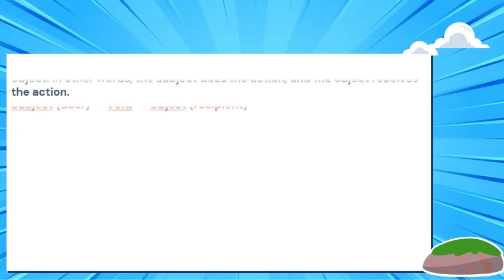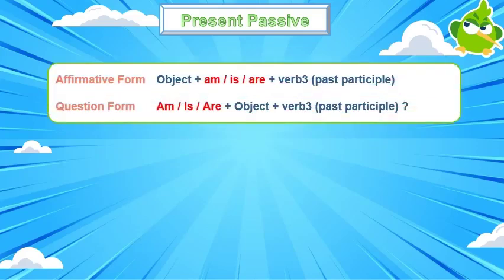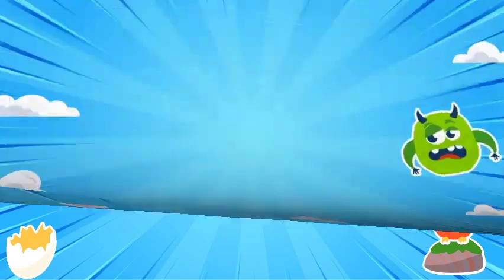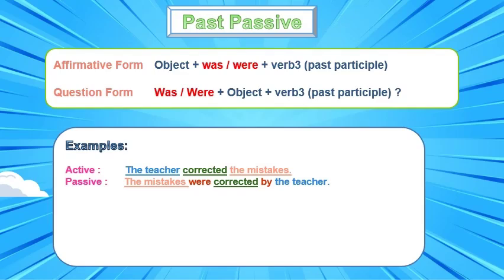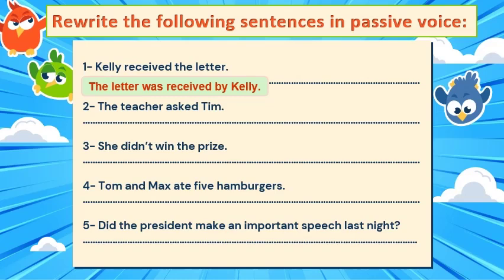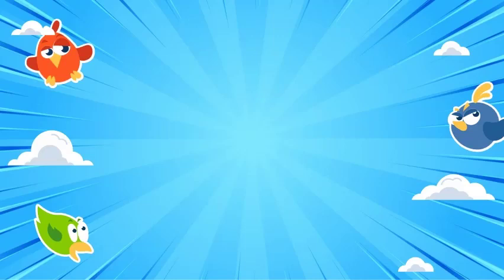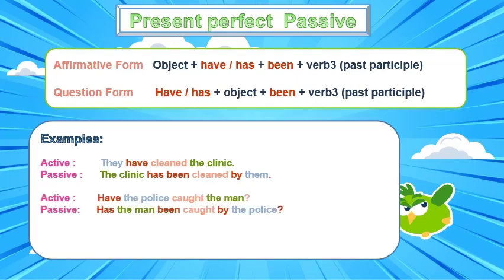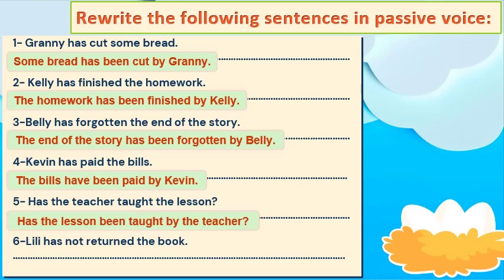present simple , present perfect,past simple,future simple in the passive